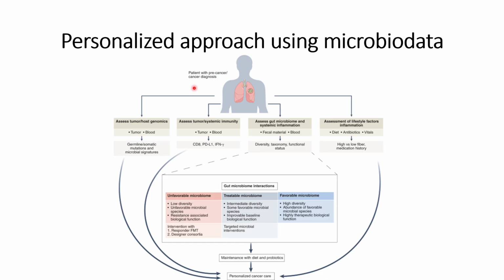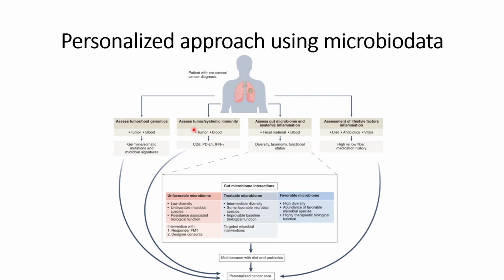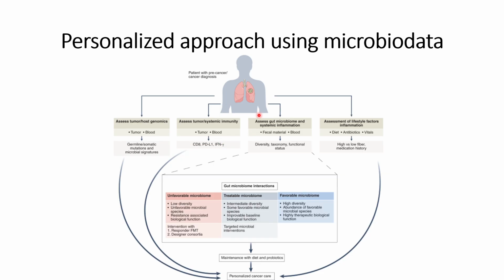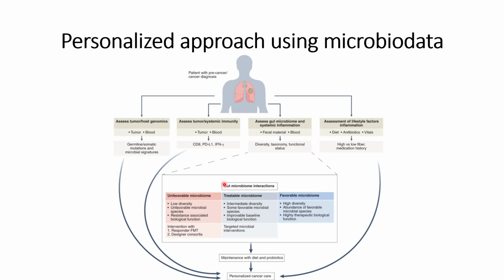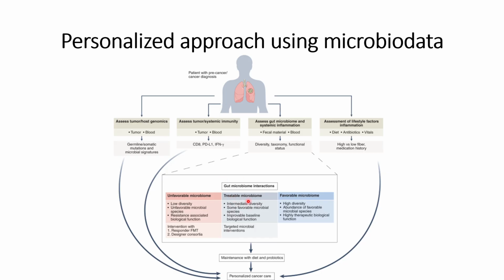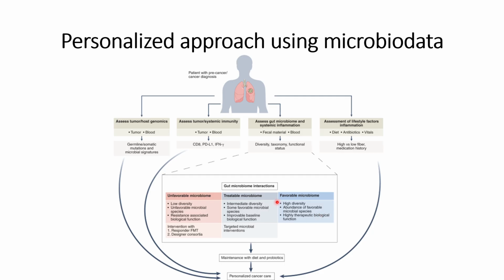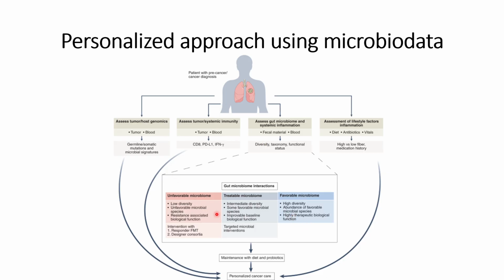Personalized approach to diagnose cancer using microbiota Code: 1017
Note: In the slide microbiota is misspelled as "microbiodata".